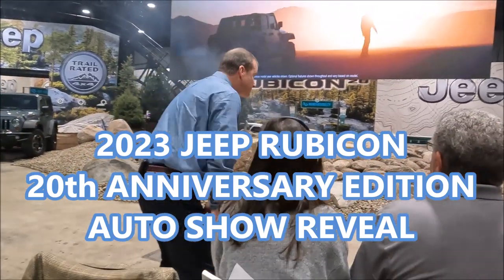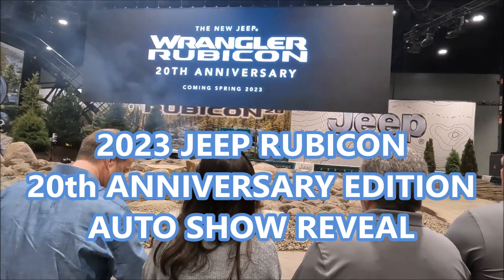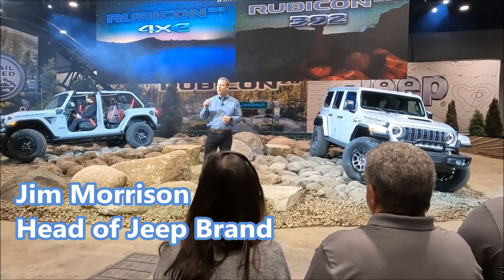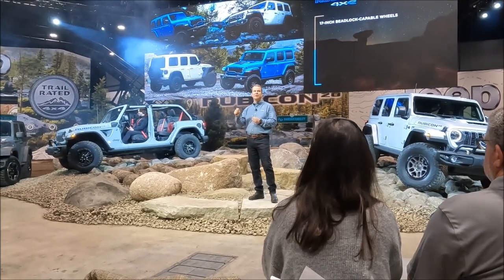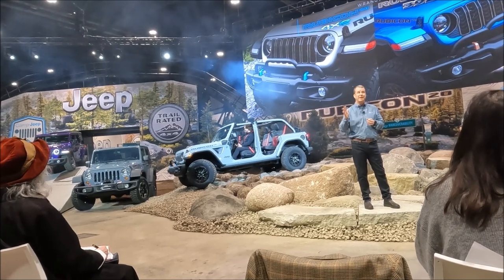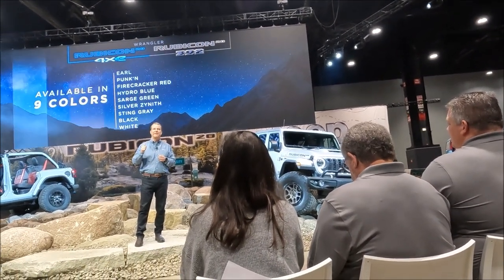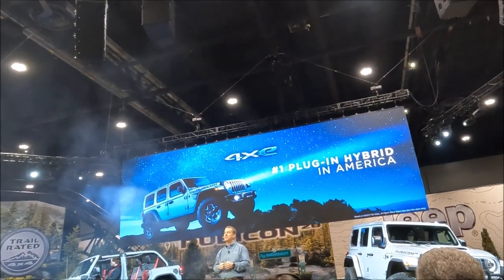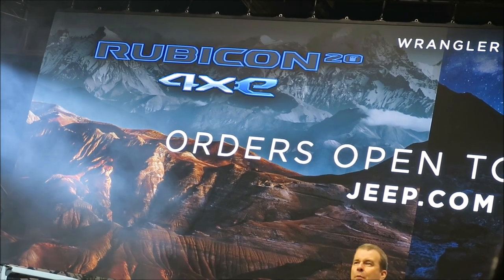FRONT ROW: JEEP RUBICON 20th EDITION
You have a front row seat at the Jeep Brand's reveal of the the two 20th Edition Jeep Rubicons at the Chicago Auto Show. Jim Morrison takes you on a tour!